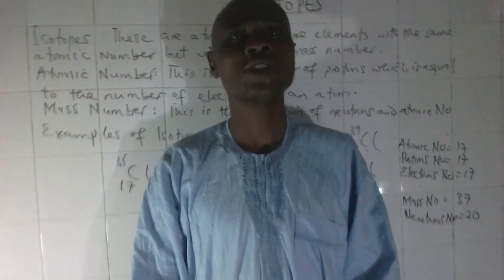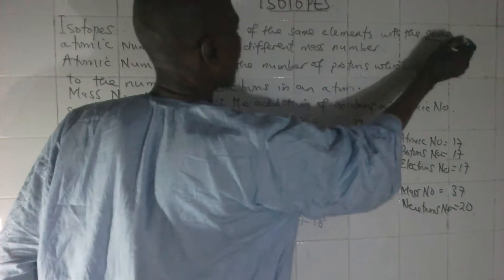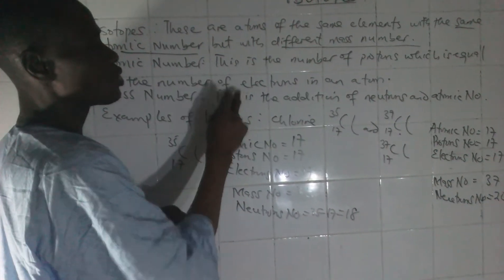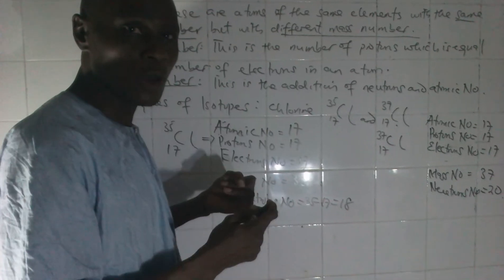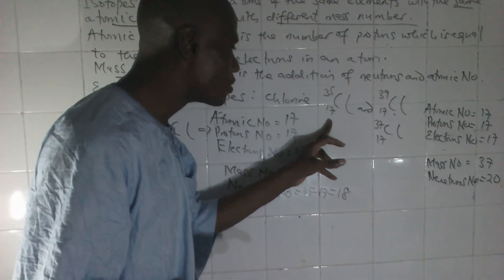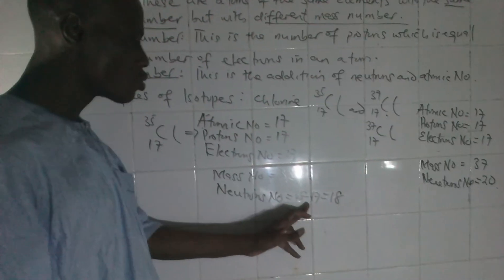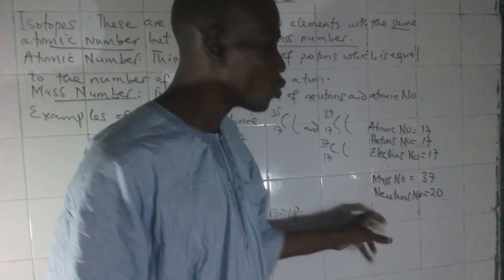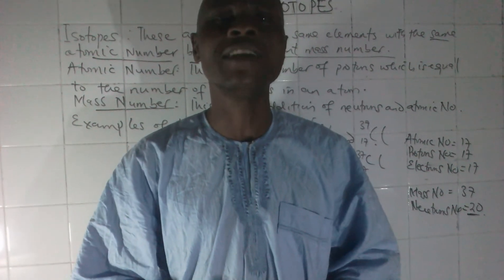Isotopes of elements by Adewunmi L B.